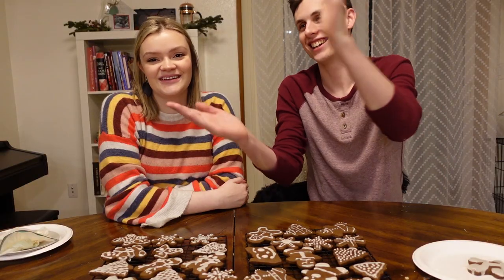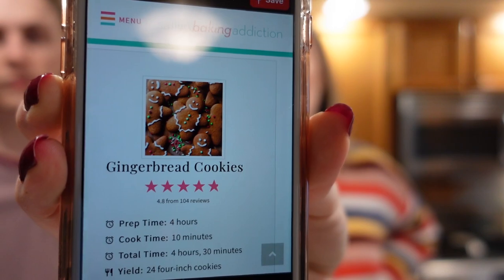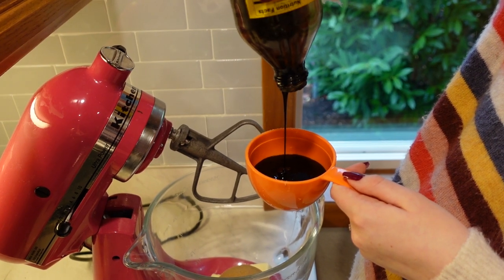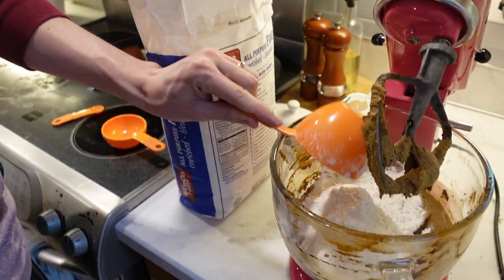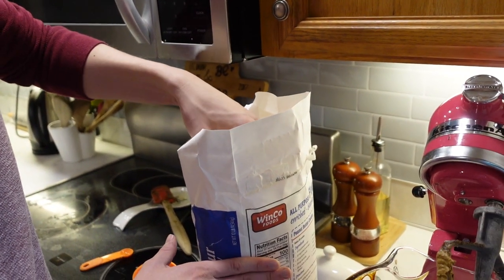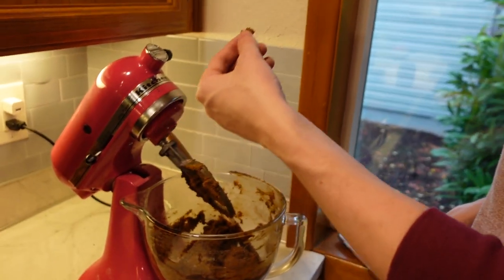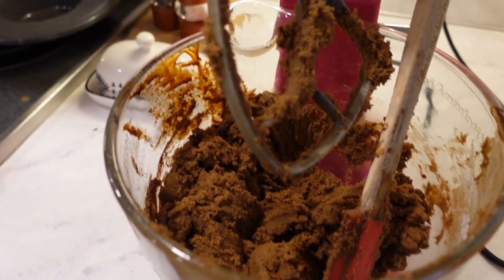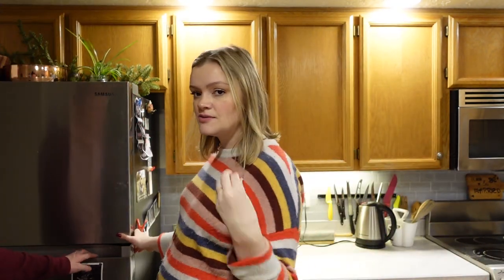BAKE & DECORATE CHRISTMAS COOKIES WITH US!! 8 Months Pregnant, Spicy & Chewy Cutout Gingerbread Men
Merry Christmas Eve, friends! I hope you're enjoying a warm, joyful, and safe holiday with your loved ones, regardless of how that looks this year! In this week's video I'll be baking and decorating some delicious, spicy and chewy cutout gingerbread cookies with my husband, Davis! Recipe linked below! It's our last Christmas as just us before baby girl arrives, so we're making sure to fill it with lots of special memories.
What are YOUR favorite Christmas cookies?!